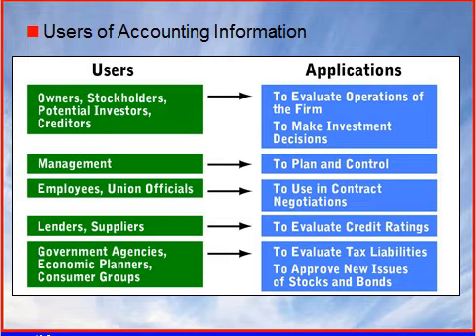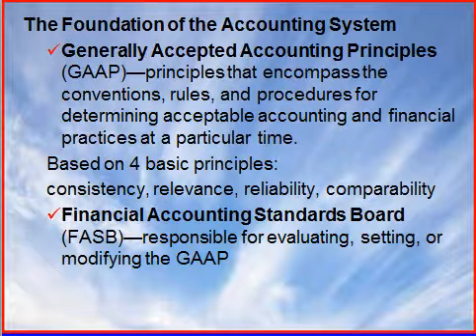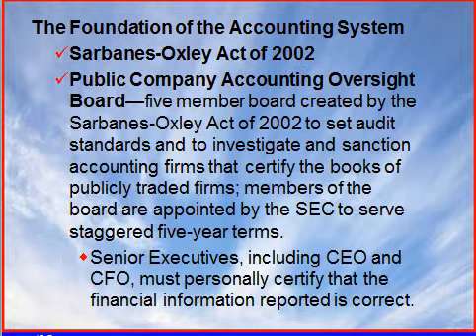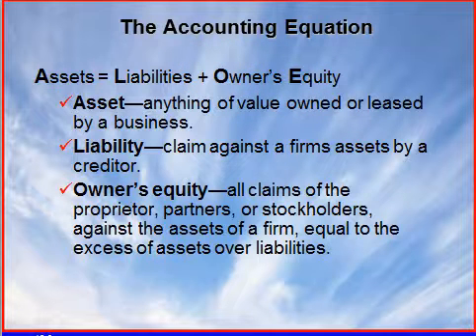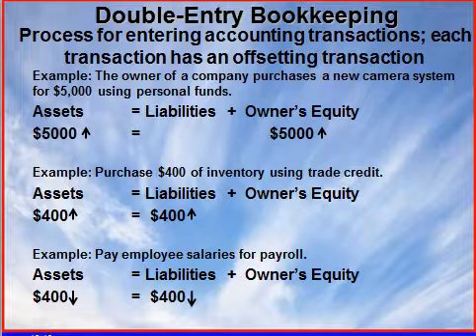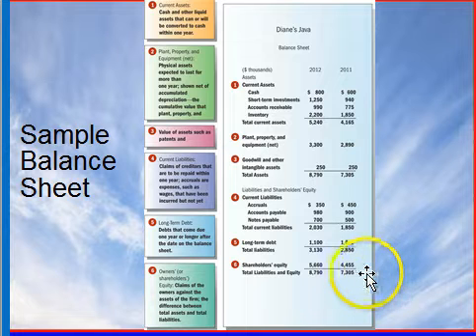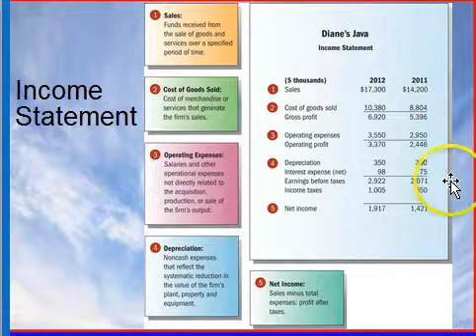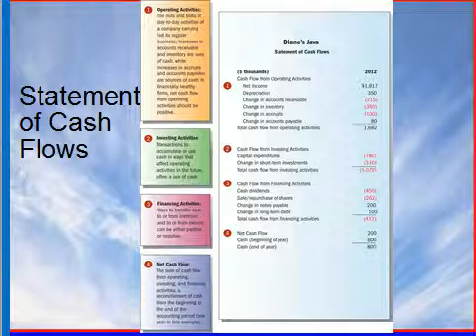Chapter 15 PowerPoints Narrated part 1